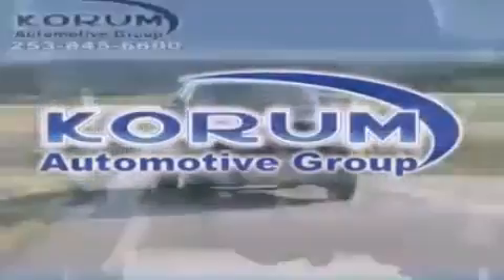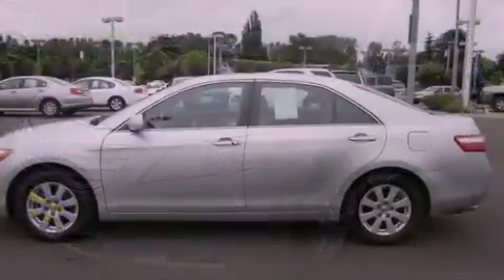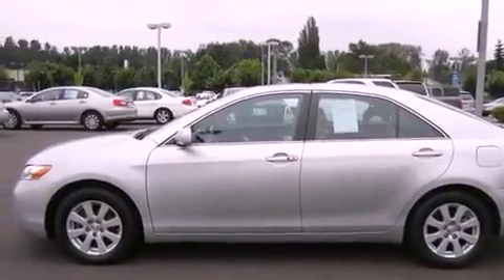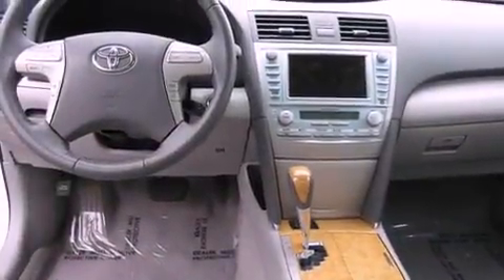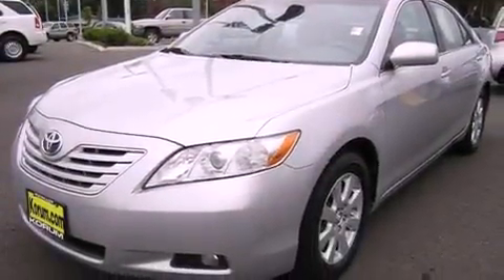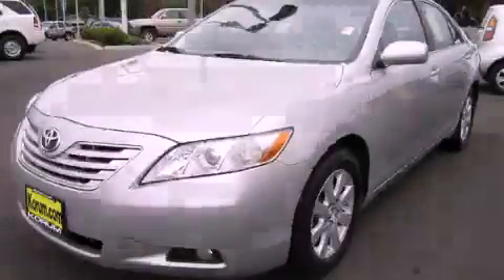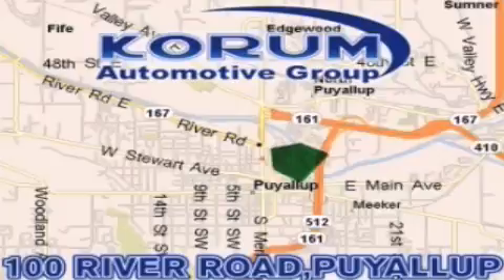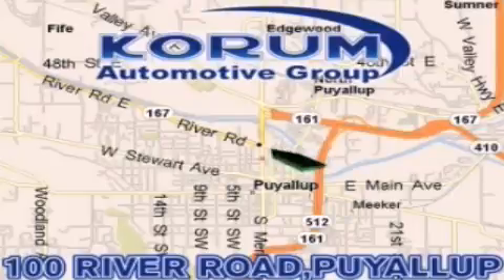2007 Toyota Camry Puyallup WA 98371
Year : 2007
 Make : Toyota
 Model : Camry
 Engine : 3.5L V6
 Trans . : 6 Spd Automatic
 Exterior : Silver
 Miles : 86,113
 Interior : Gray

 Preowned 2007 Toyota Camry Puyallup WA